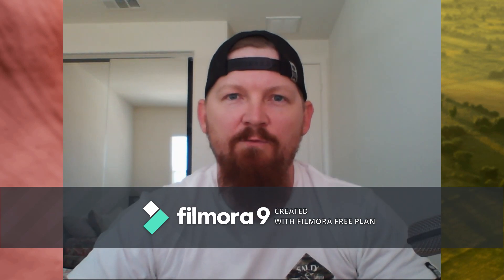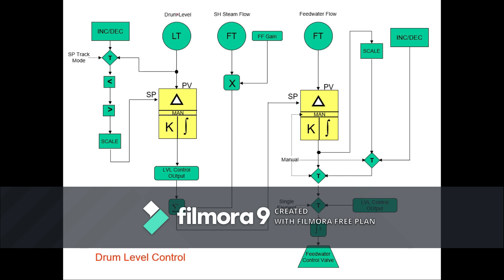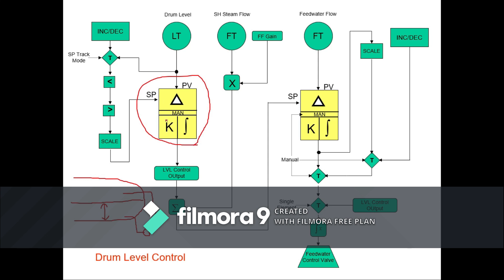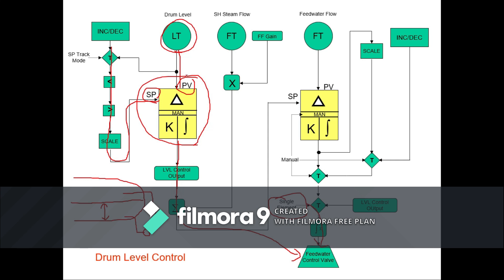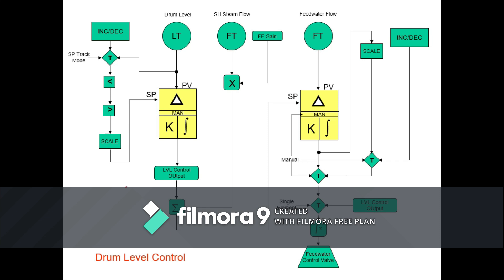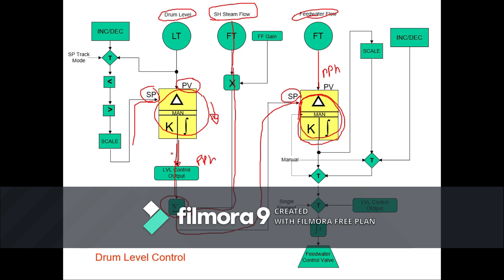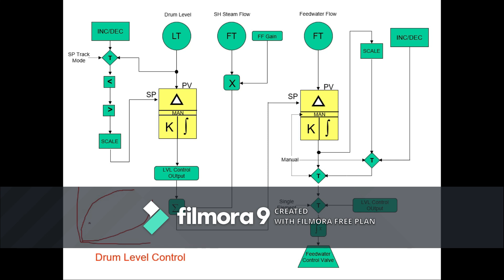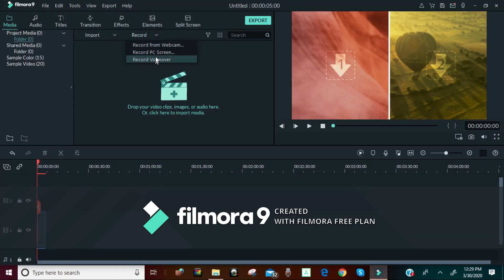Drum Level Control Logic! Subscribe Please.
Sit down for a few minutes and go over the highly debated, well known and even less understood three element drum control logic strategy. Hang with me while I break it down in a way folks can easily get the concept. Checkout our podcast on Apple, Carbon Kings Est. 2020.